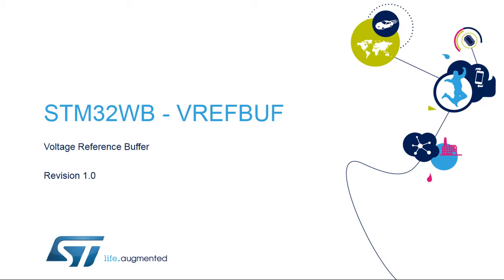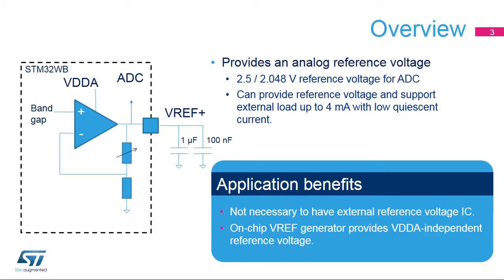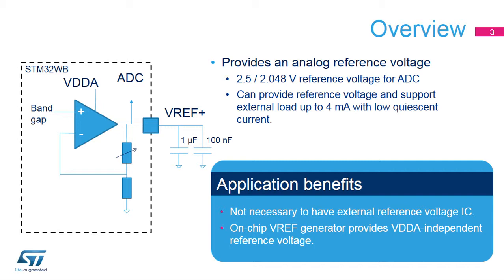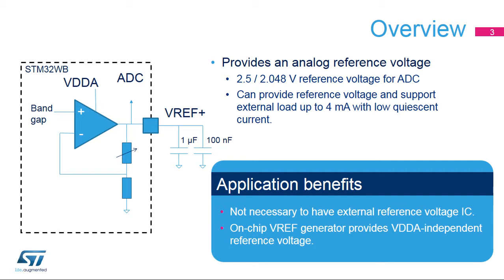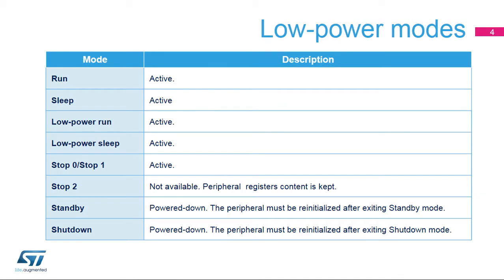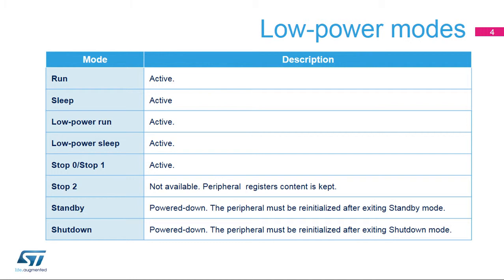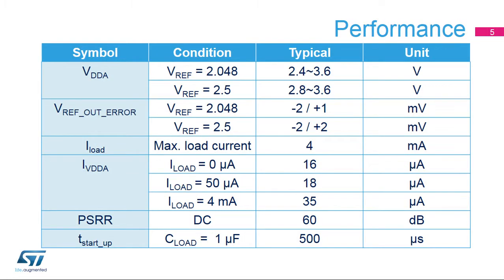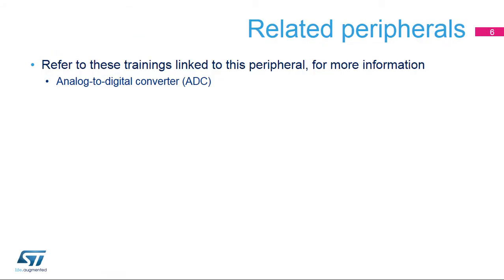STM32WB OLT - 29. Analog Voltage reference buffer VREFBUF